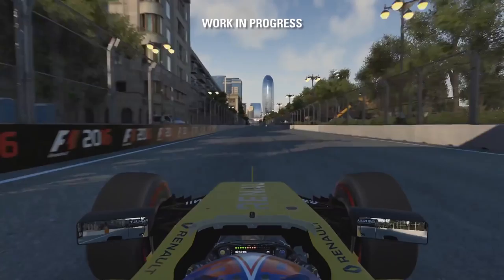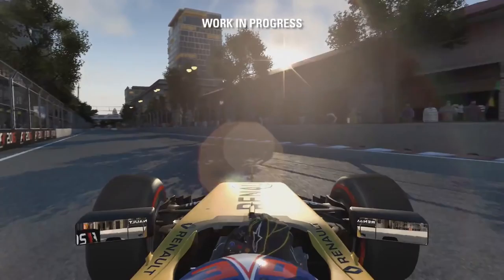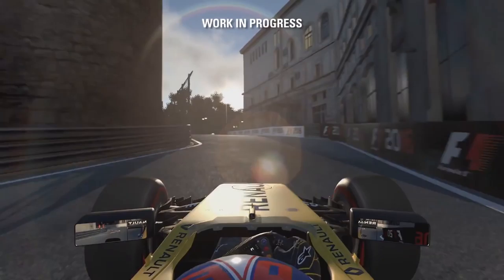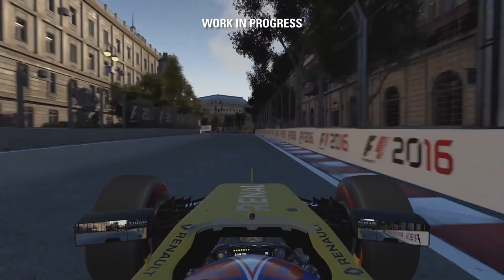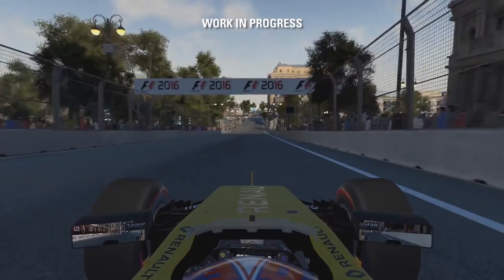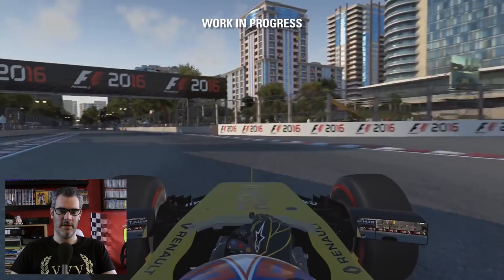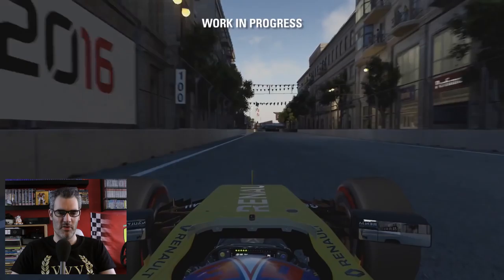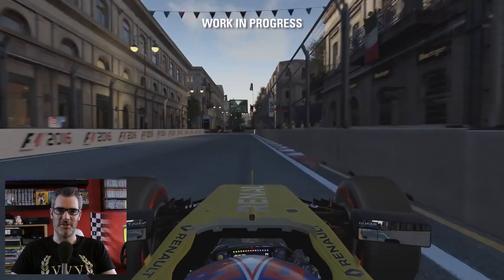F1 2016 Jolyon Palmer Baku Lap Official Gameplay Trailer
presents the first official gameplay trailer of F1 2016 in action as Jolyon Palmer weaves his way around the new Baku circuit.